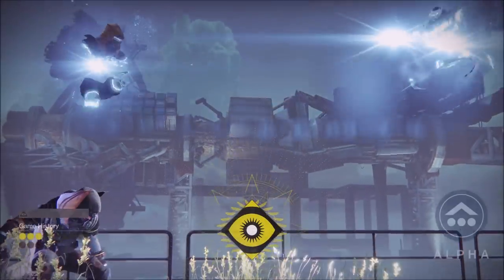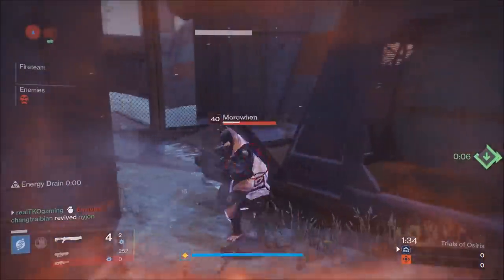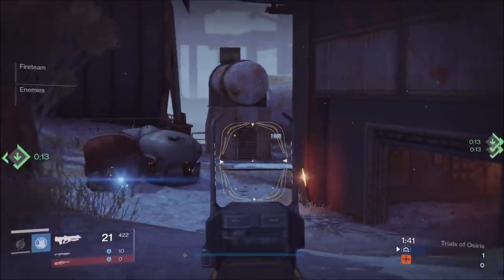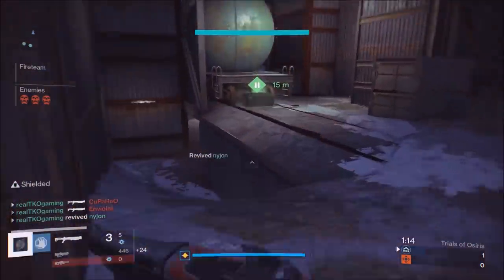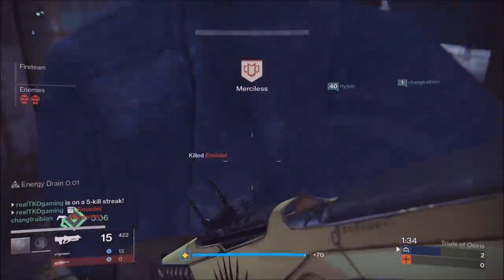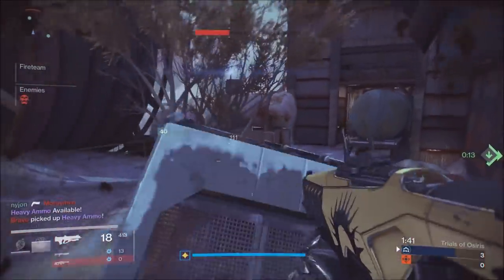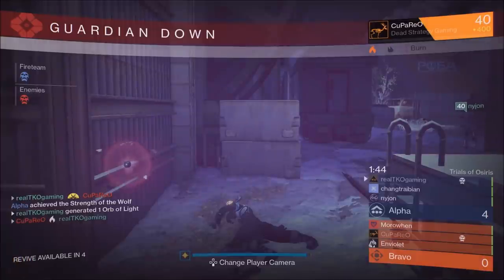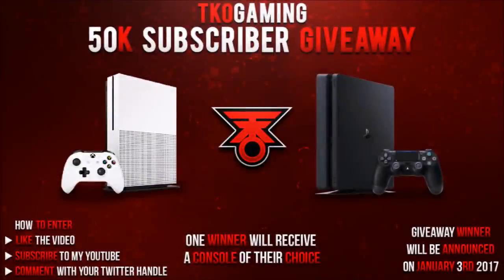Destiny | HOW TO GO FLAWLESS ON EXODUS BLUE! BEST TRIALS STRATEGY! EASY WINS!